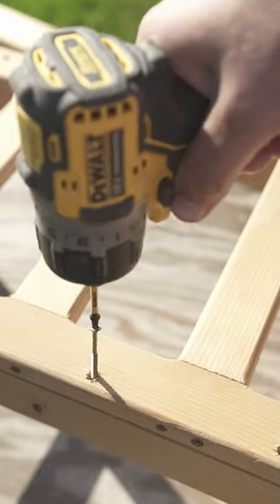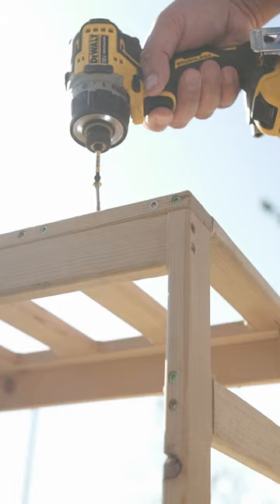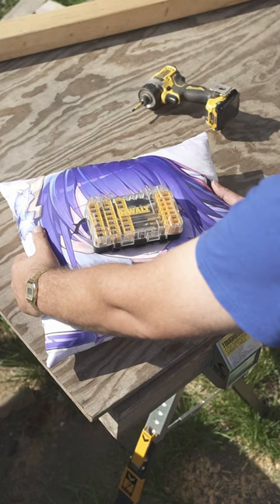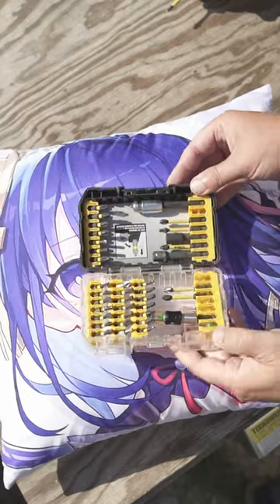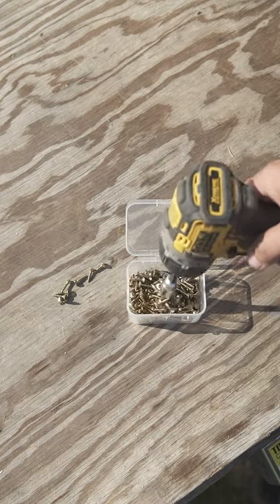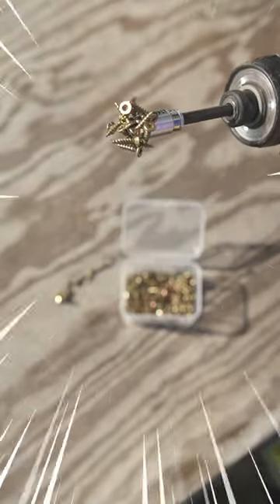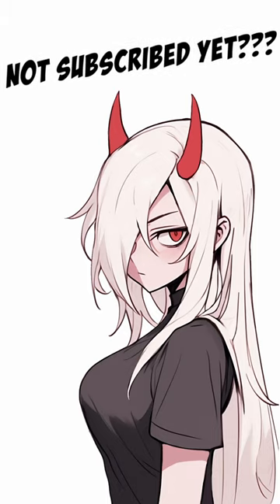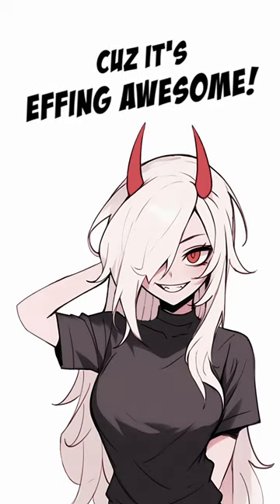Best accessory for power tools magnetic bit holder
An accessory you need in your toolbox.

DEWALT FlexTorq Magnetic Bit Holder, Impact Ready, 2-Inch (DWA2SLVIR)

DEWALT XTREME 12V MAX* Cordless Screwdriver, 1/4-Inch, Tool Only (DCF601B)